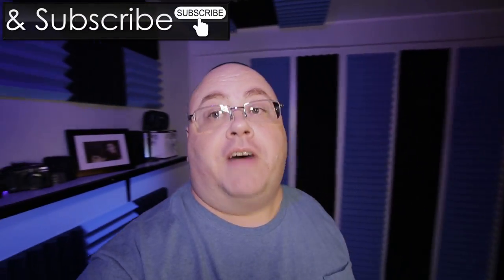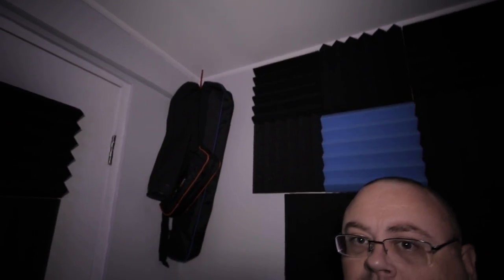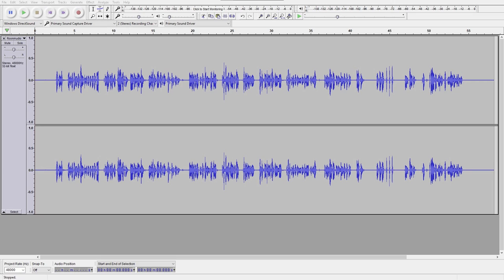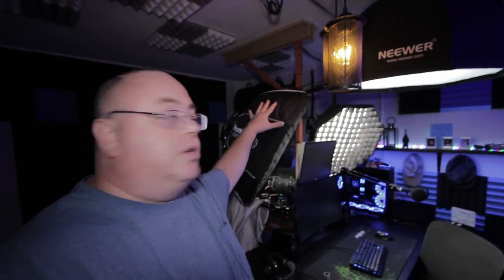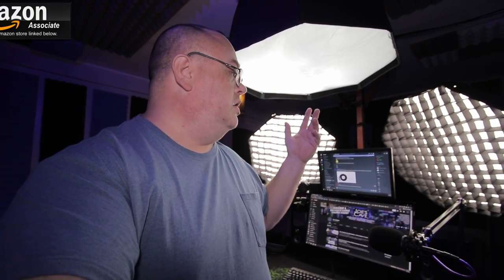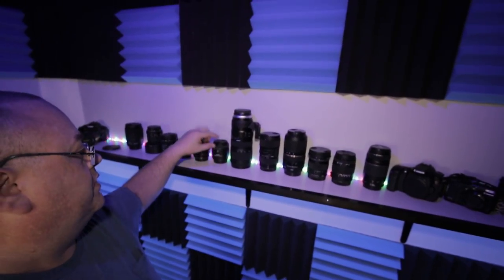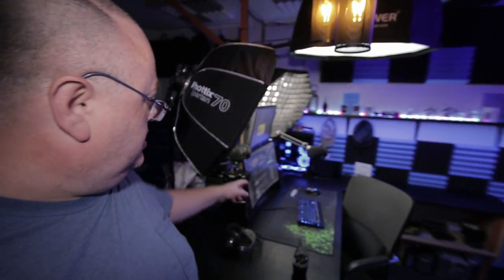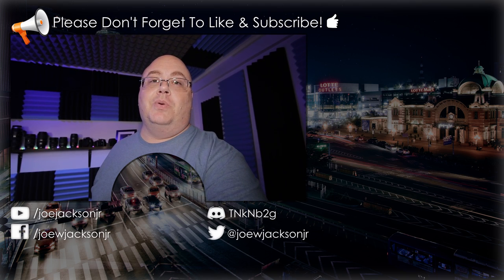Acoustic Foam Is All Up! Quick Tour Of My Office & Computer Setup // Joe's Vlog - 20 July 20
🎥   About This Video:
Hey Everyone.. Finally got all my acoustic paneling installed and thought I would give everyone a tour of my studio office. Let you all hear the difference in the sound quality and also give an update on my studio equipment, from my computer setup to my video and photography gear.

SUPPORT JOE DIRECTLY!

📢 OTHER